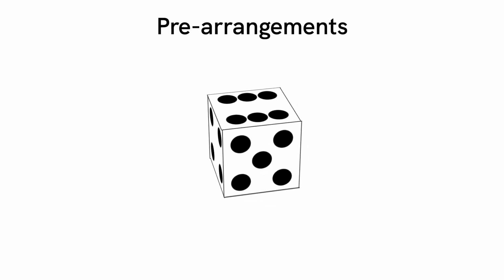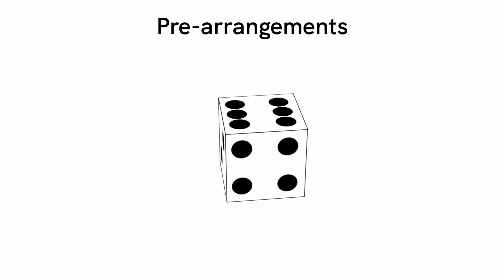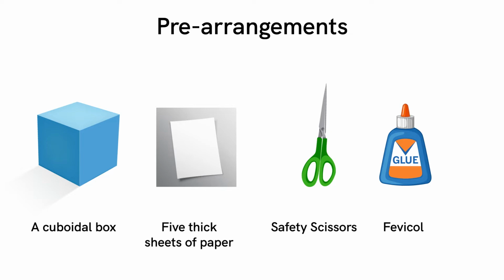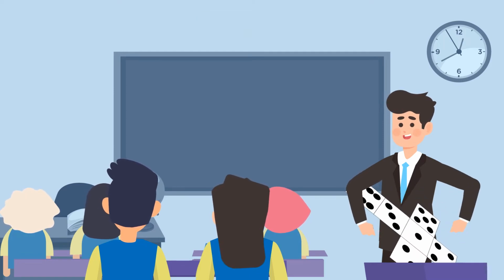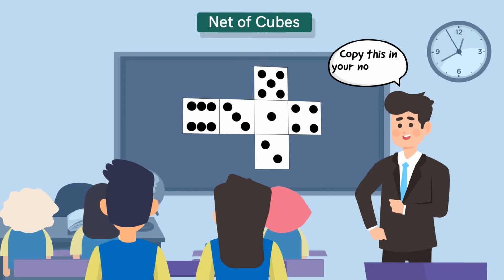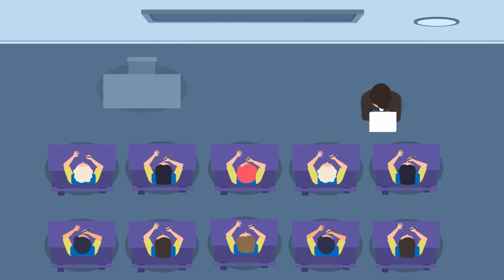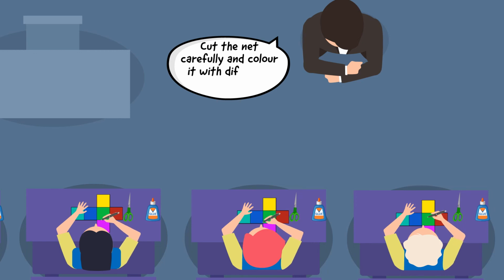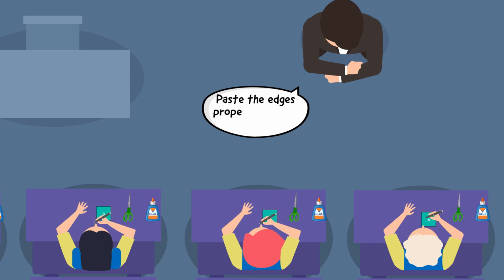The Way The World Looks | Class 4 | Mathematics | Chapter 5 | Period 2 - Part 1